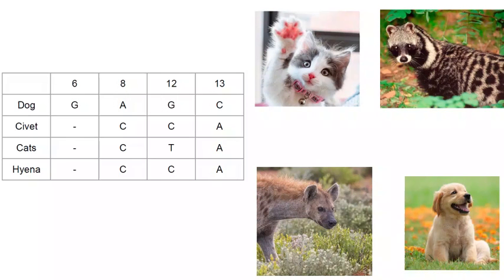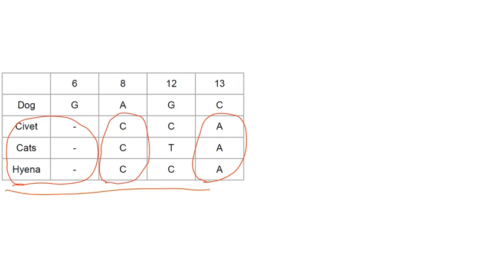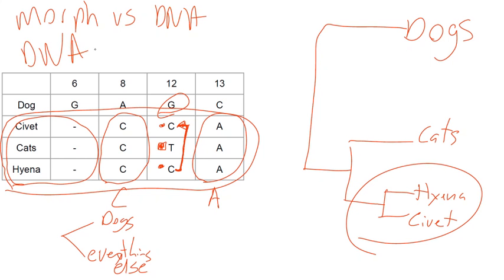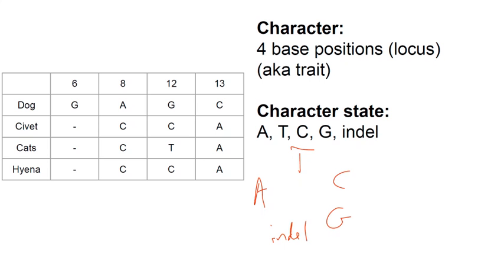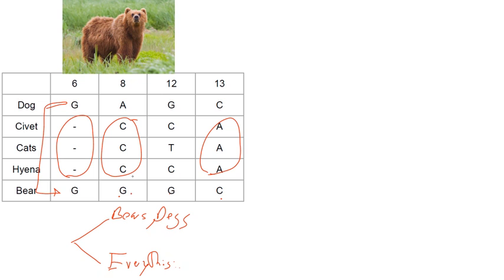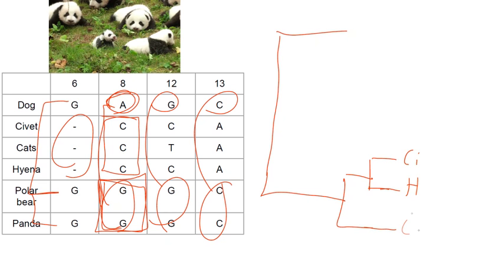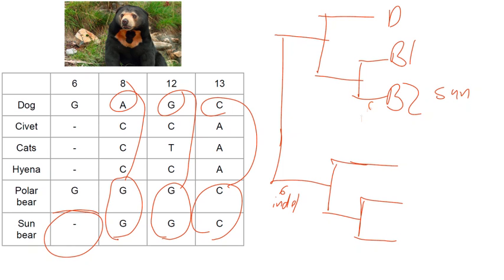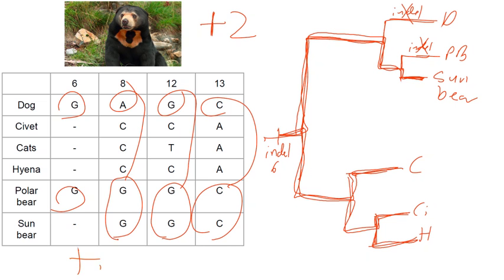Building phylogenetic trees Part 2